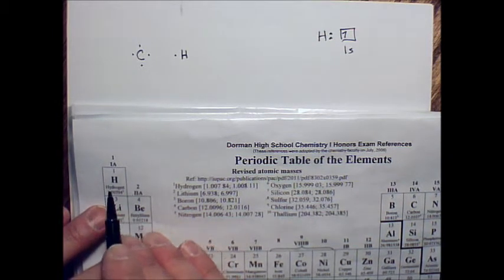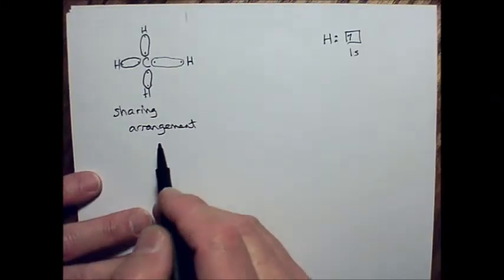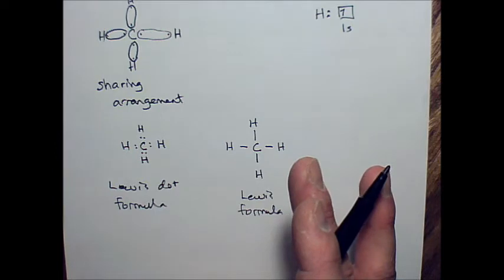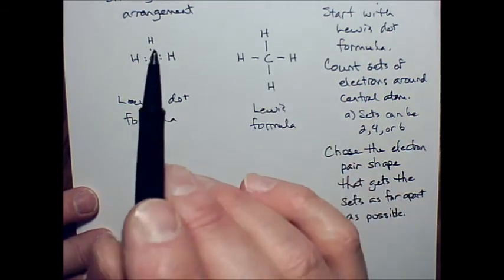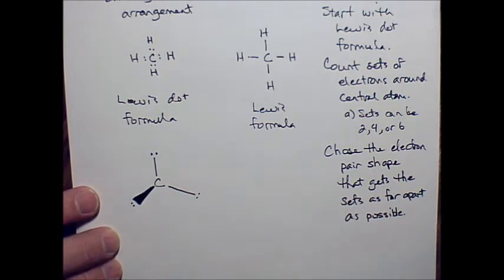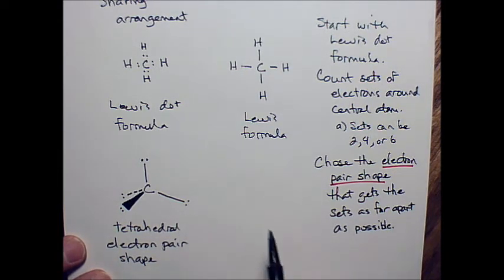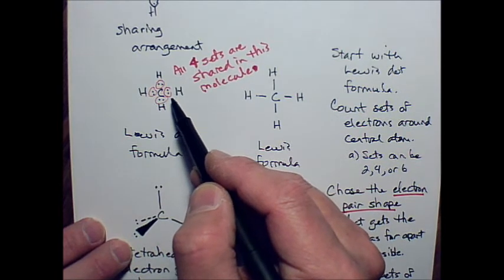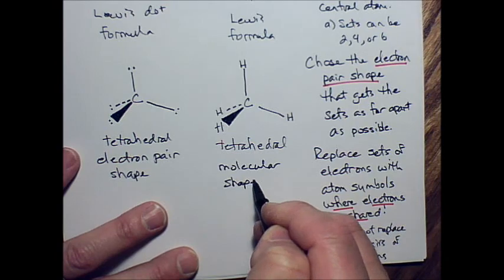Unit3_Tetrahedral_Pt1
Explaining a method of determining the molecular shape of simple molecules.